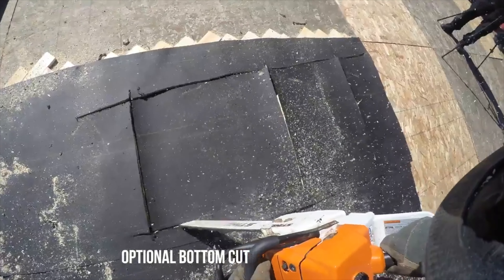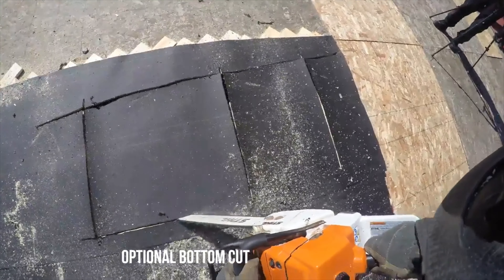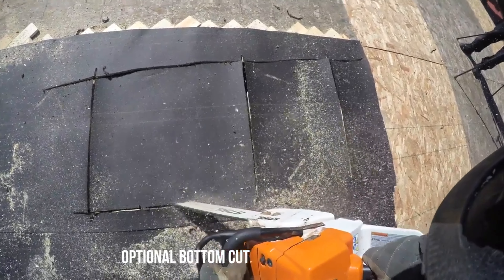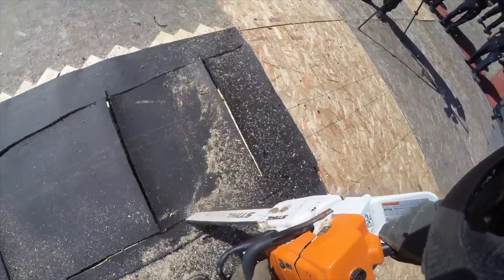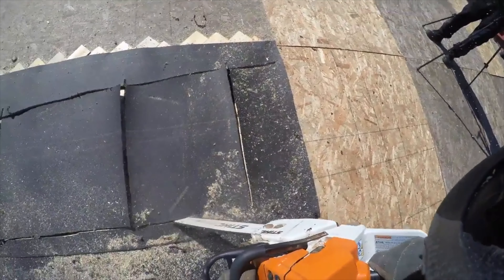Non-Panelized Roof Construction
Residential Ventilation Non-Panelized Roof Construction